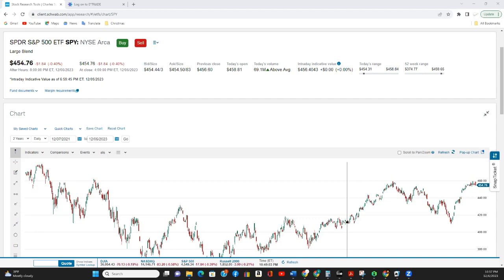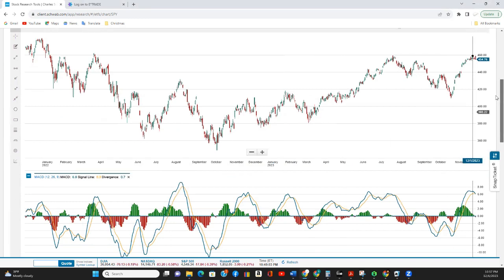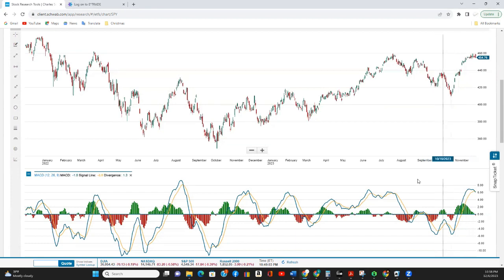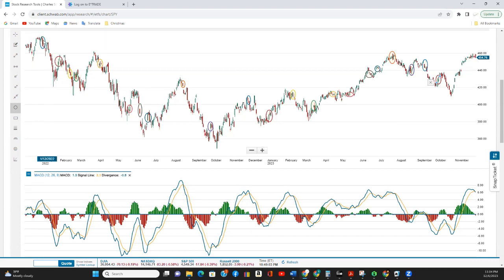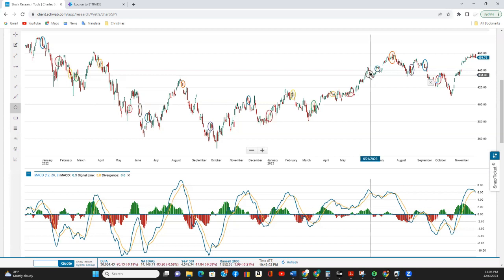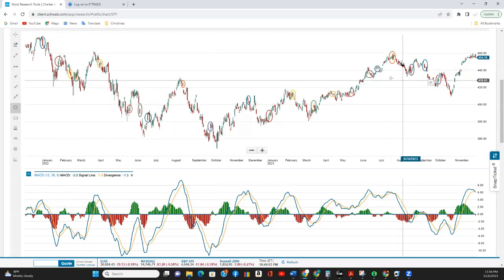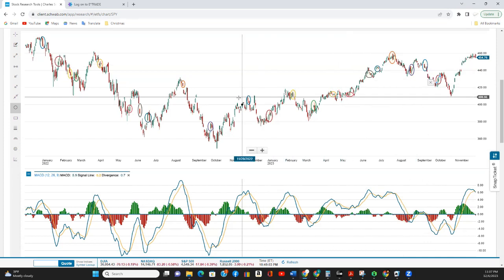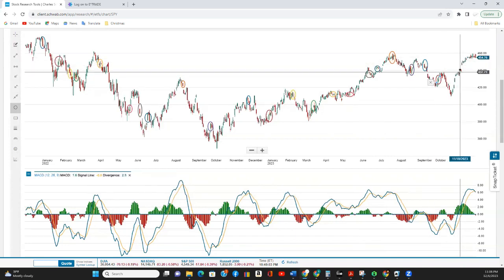Swing Trade for 07 Dec 2023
Today we look at an interesting turn in the market.